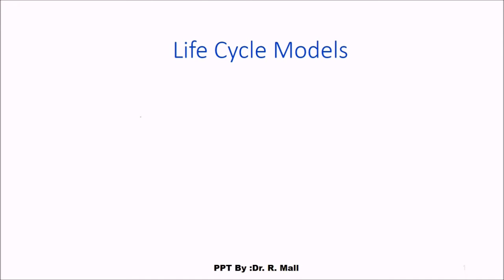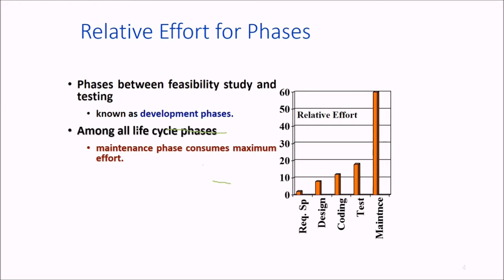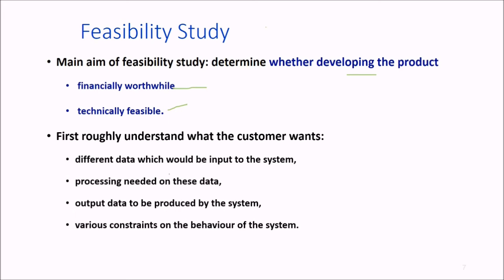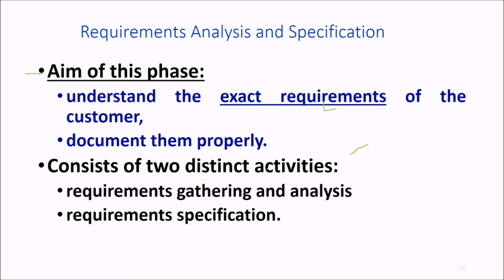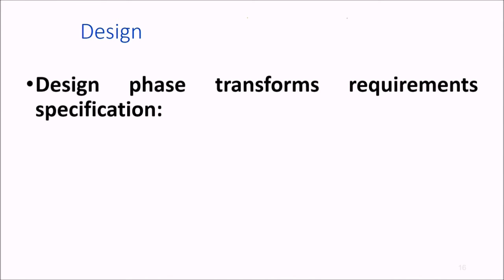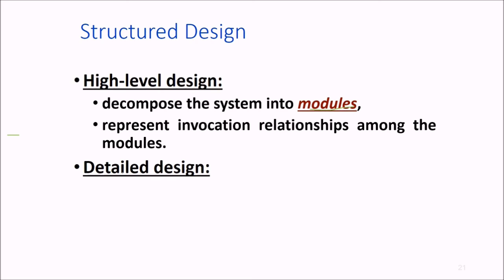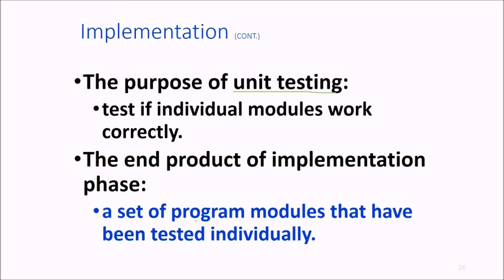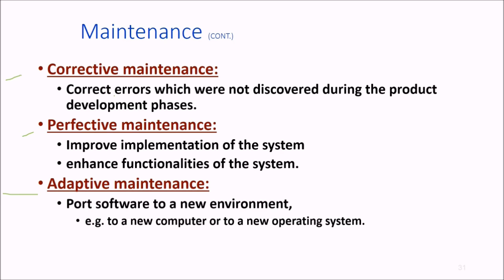CHAPTER 2 SOFTWARE ENGINEERING SOFTWARE DEVELOPMENT LIFE CYCLE MODELS RAJIB MALL Part 1